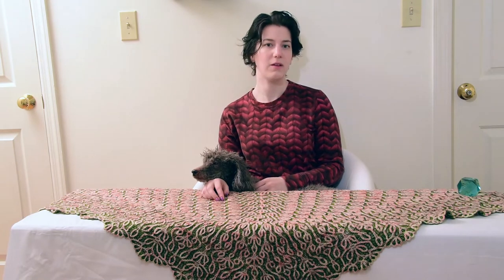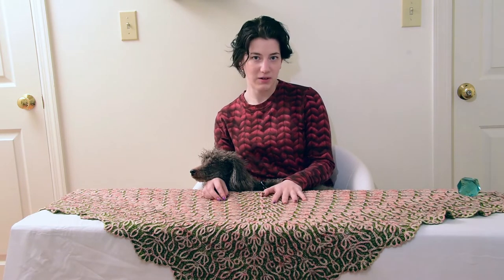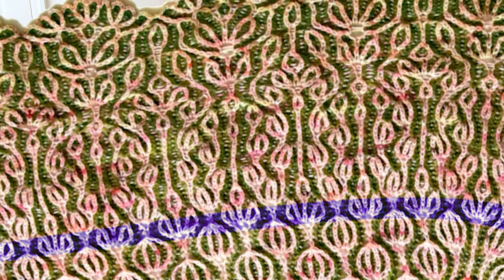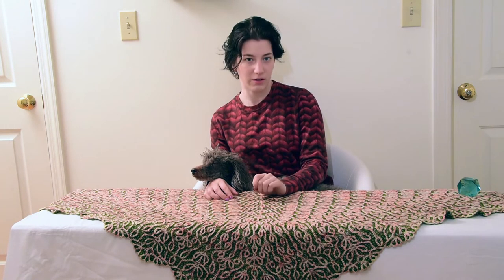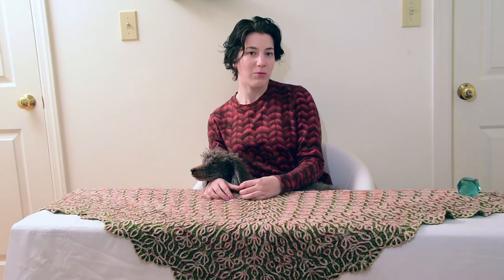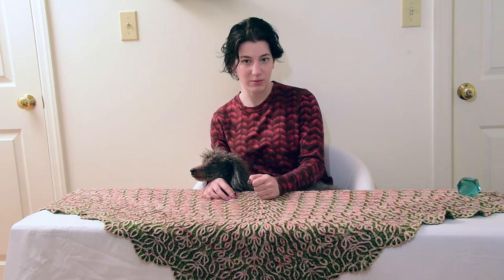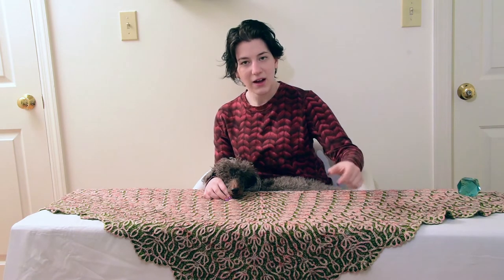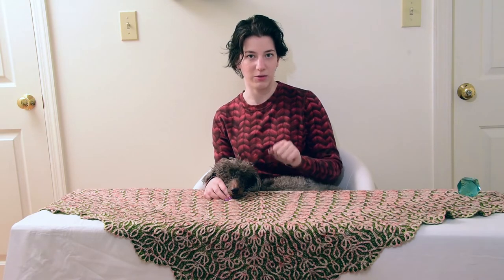Blooming Brioche KAL: Stage 2 - Sprouts, Leaves & Vines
In this stage, there's a new decrease - the Brioche 4 Stitch Unwrapped Decrease. It's the secret to making all the leafy shapes that you see in this stage of the pattern. In this project they're worked on the wrong side of the project  - but still on a knit row. Take a look at the demo video tho see the decrease explained.
There were also two mistakes in the pattern last week. They've been fixed in the upload and if you didn't have trouble, don't worry about them.
I'll be checking in daily to see if there are any questions here or in the forum.
Be sure to post your progress to social media using the hashtag